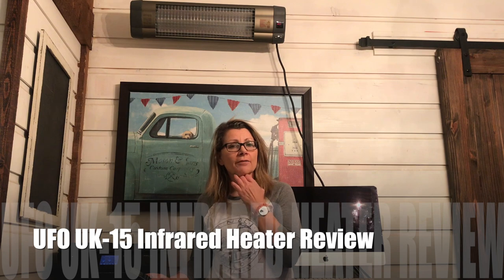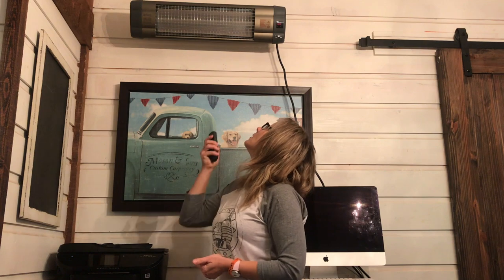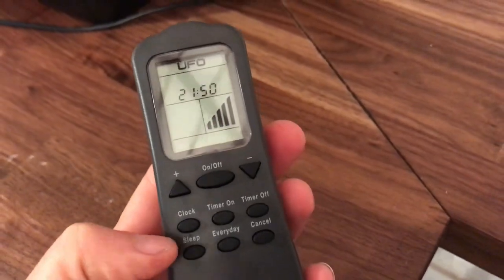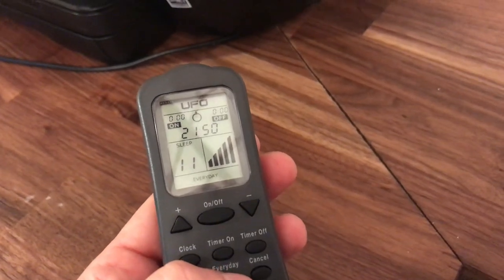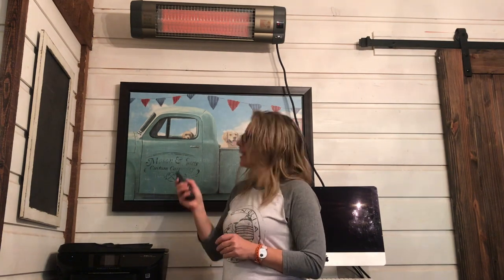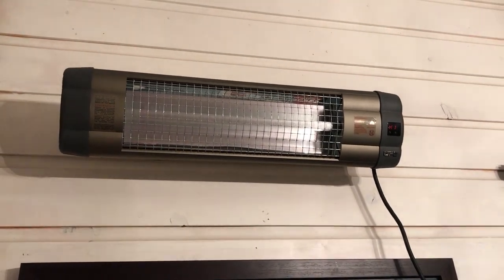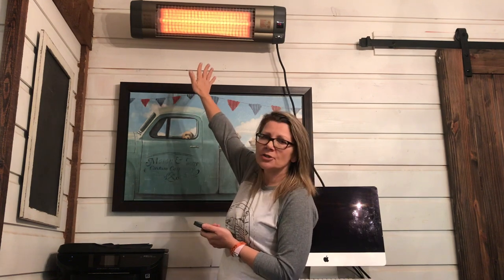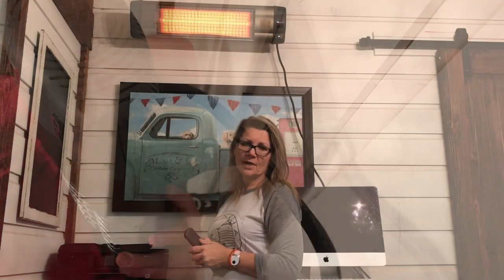UFO UK-15 Electric Infrared Heater blogger review